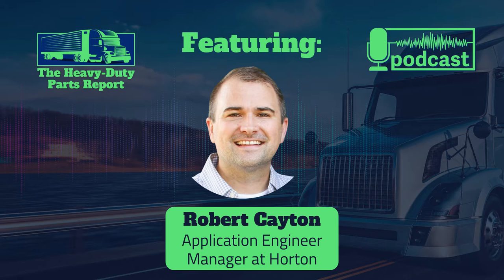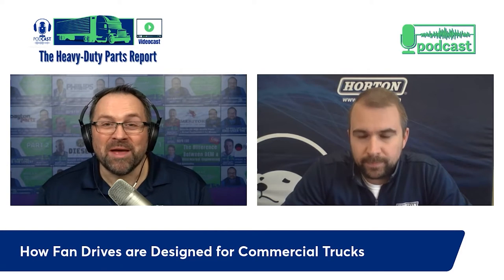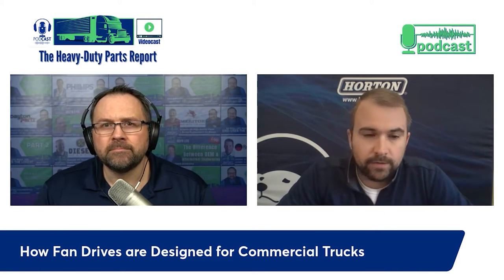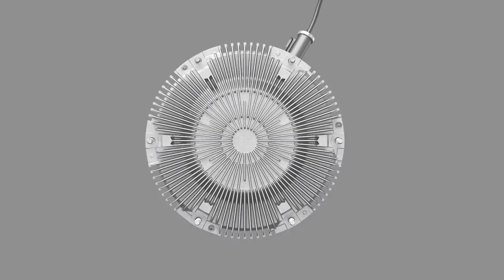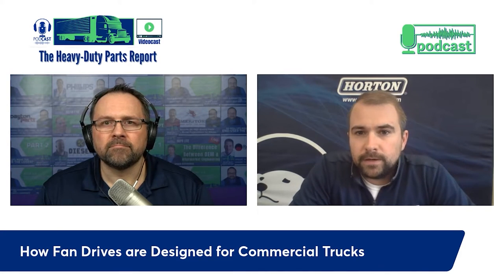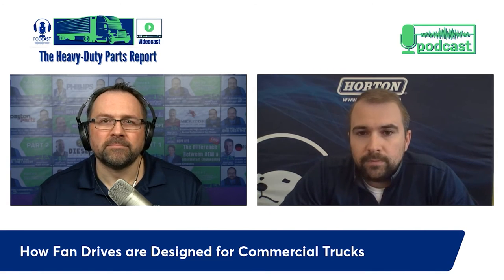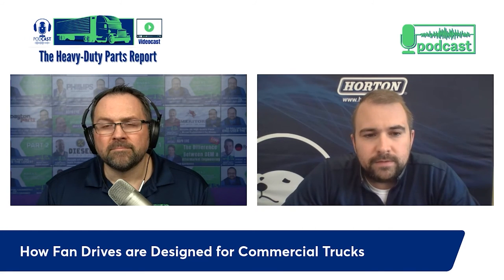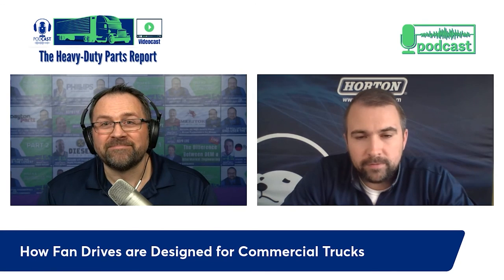How Fan Drives Are Designed for Commercial Trucks | HDPR Interview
Have you ever wondered how things get designed and spec’d on commercial trucks? There is something called application engineering and it is how heavy-duty parts get designed and manufactured for commercial trucks.

In this 20 minute interview learn from Horton's Application Engineer Manager, Rob Cayton as he explains the vital engineering process of ensuring parts meet certain specs for specific truck applications.